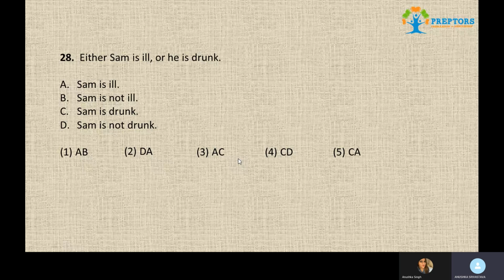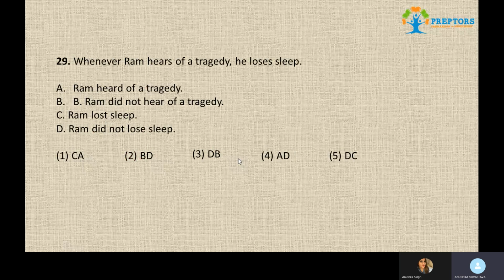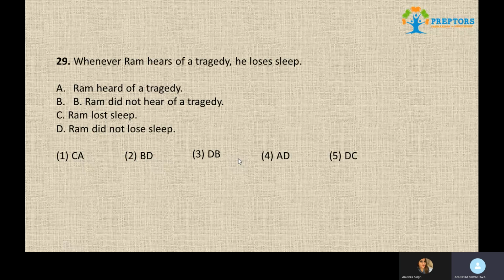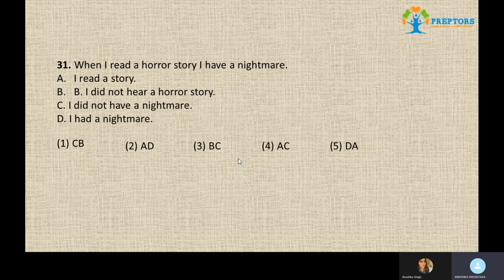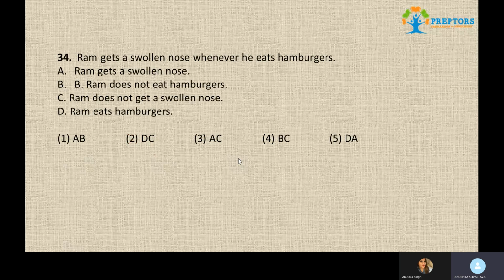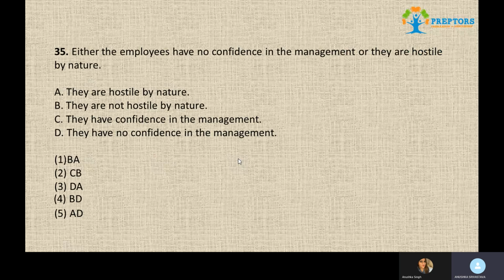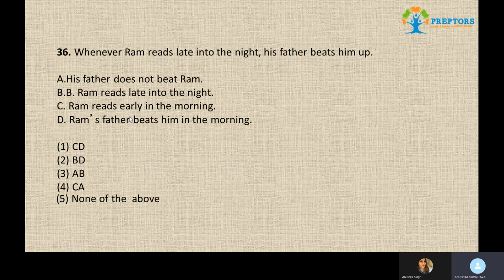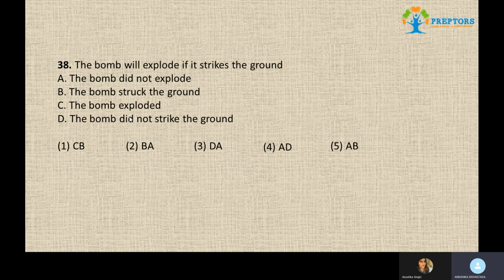Verbal Reasoning 1 | Logical Consistency